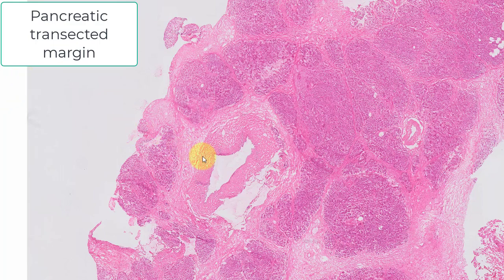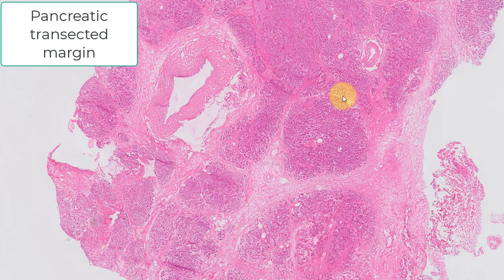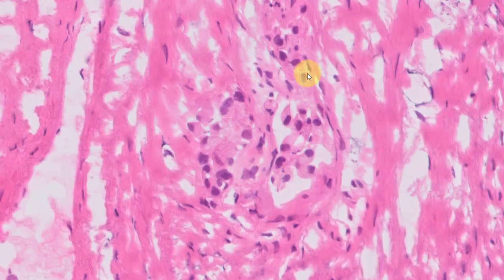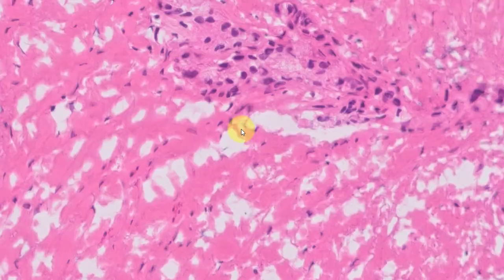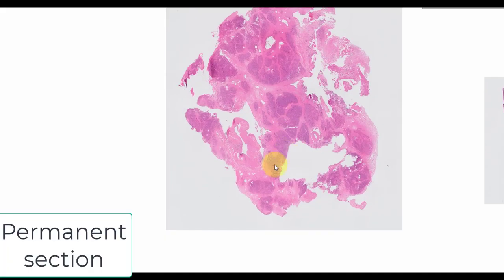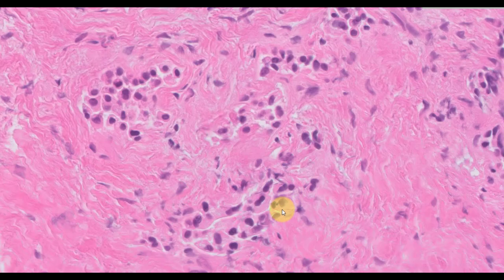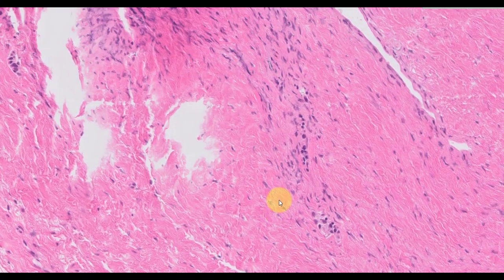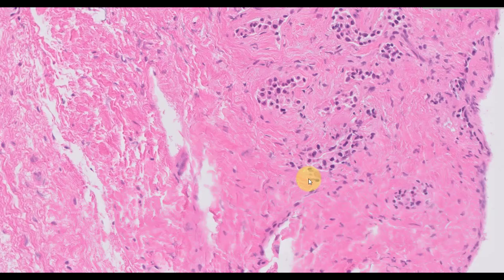Test your frozen section skills! Pancreatic transection margin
Illustrates a pancreatic frozen section, followed by the permanent sections